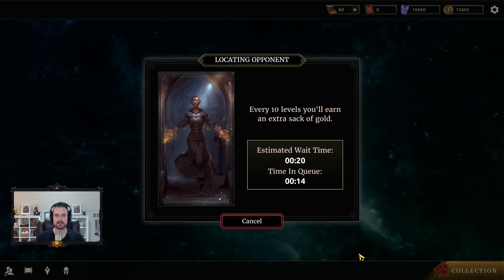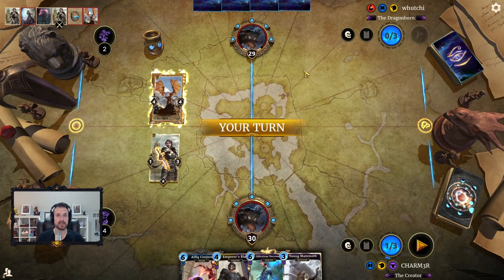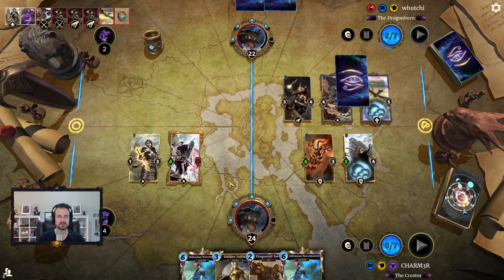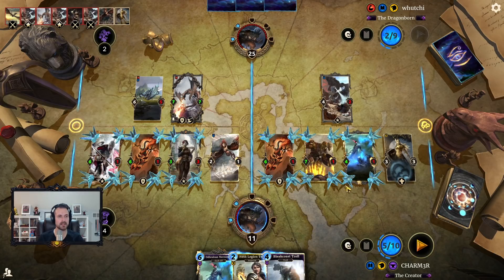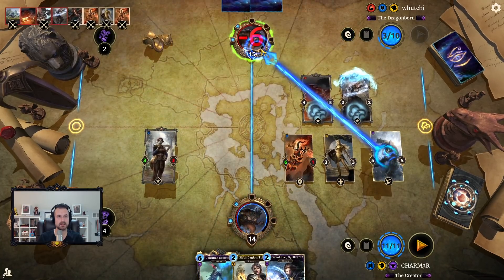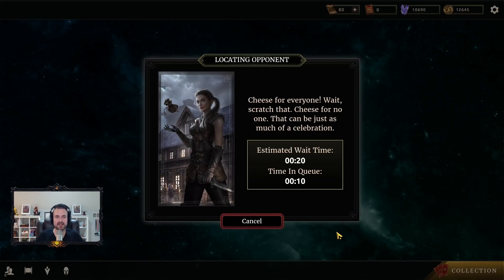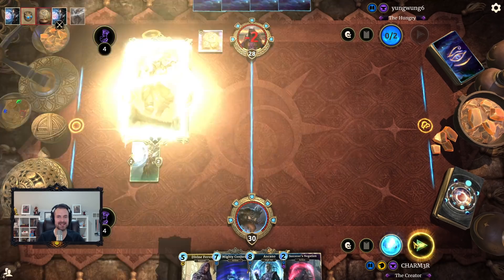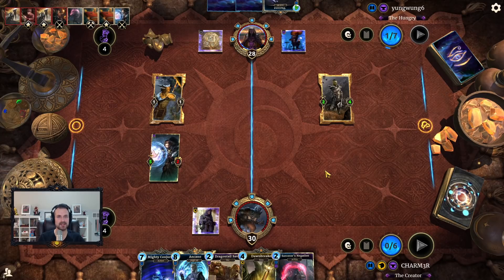Deck Testing: Mid Tribunal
Lately, I've been playing a lot of mid Tribunal in my spare time. It's a fun pick on the ladder because it catches many by surprise. They often mulligan thinking they are going up against a greedy control deck, and then you come out swinging.

Deck code: SPAJaJigaAjVejqnqouGlkADrPbYeDAUfBfPoMkAoerCbDeQrQhUsmdVvKfxhnjHmavDlIgp